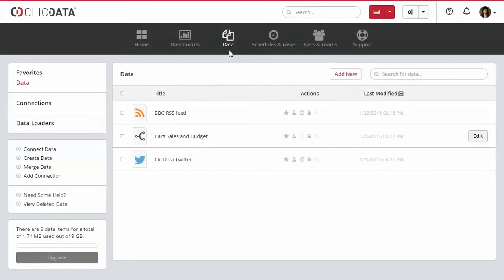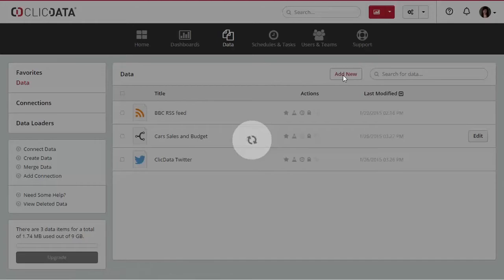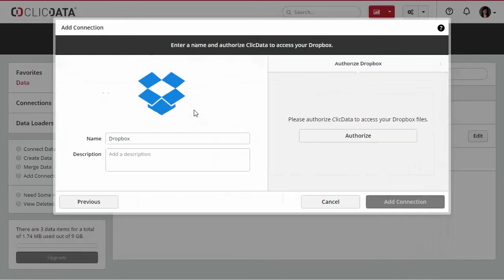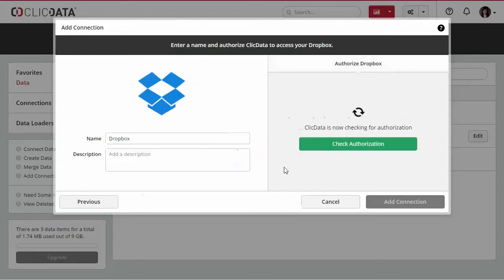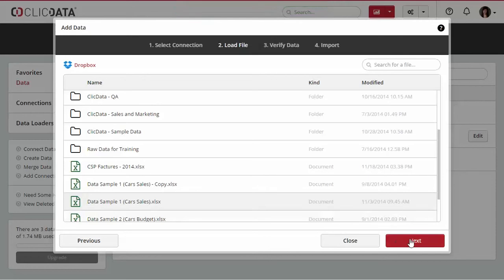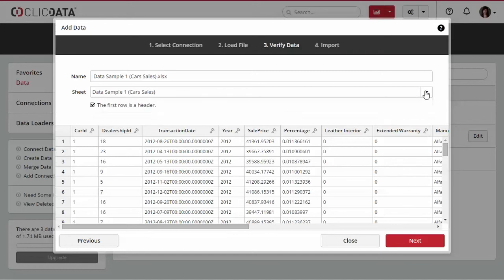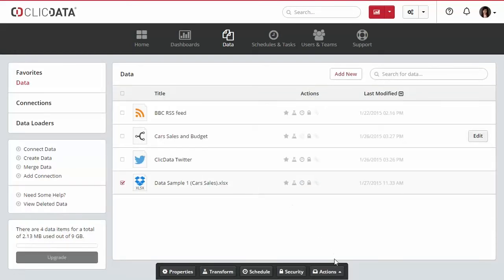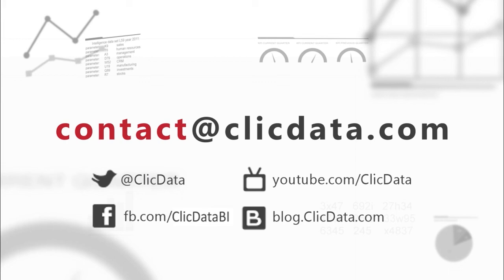Import an Excel file from your Dropbox Account - i4 ClicData Tutorial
Learn how to import and Excel file from a dropbox account in ClicData i4